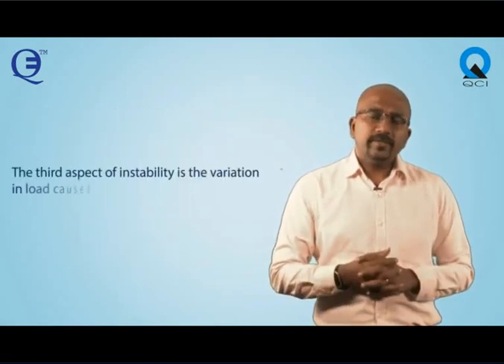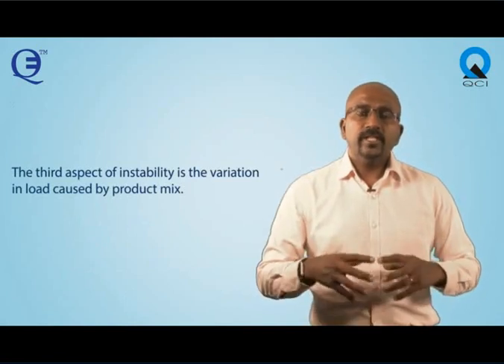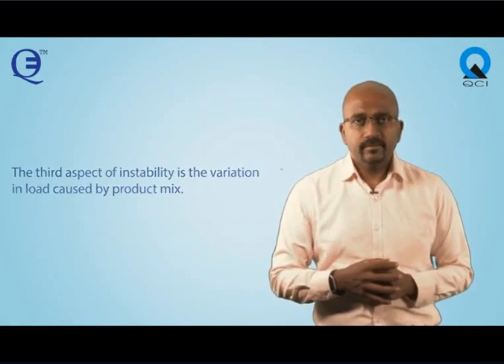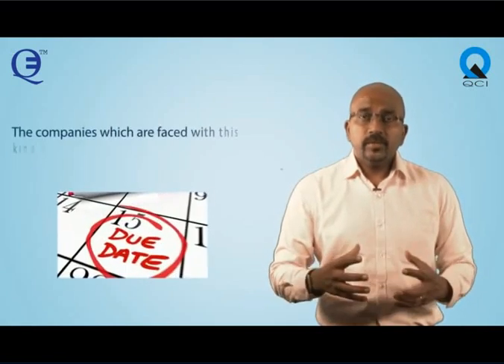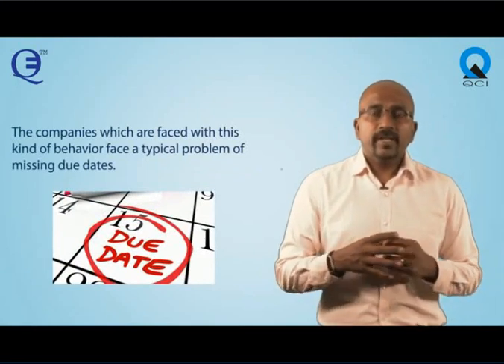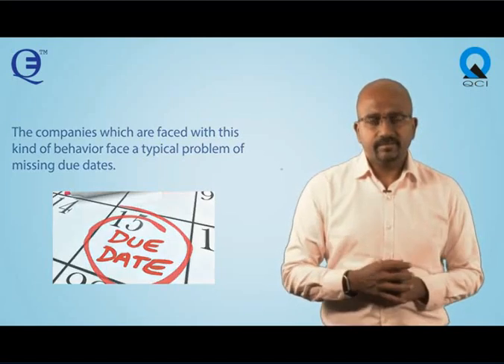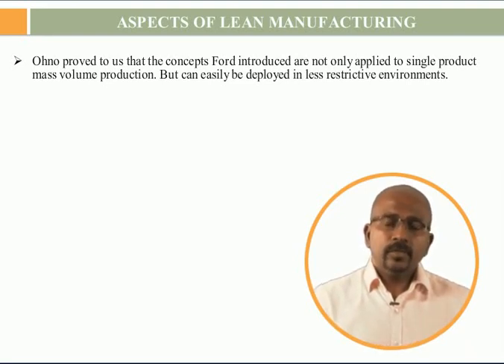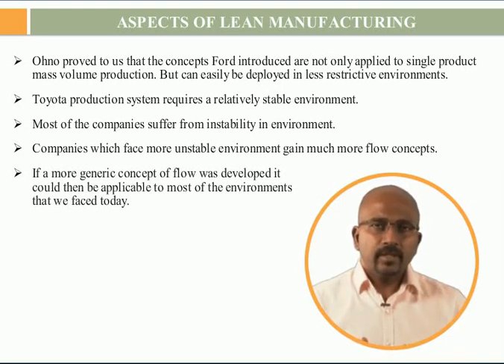Toyota Production System or Lean Manufacturing (Part 6)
Evolution of principles of flow:
The assumptions of TPS or Lean and limits under which the systems can work. Lean being the great English version of the Japanese systems has a necessary condition to be met before we can apply it . However using a few tools of lean does not amount to implementing lean.